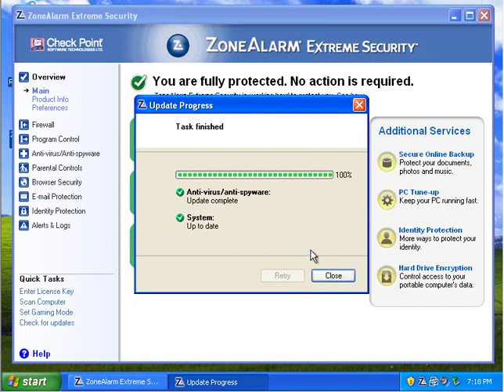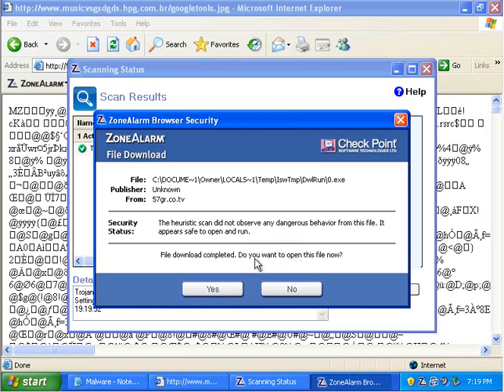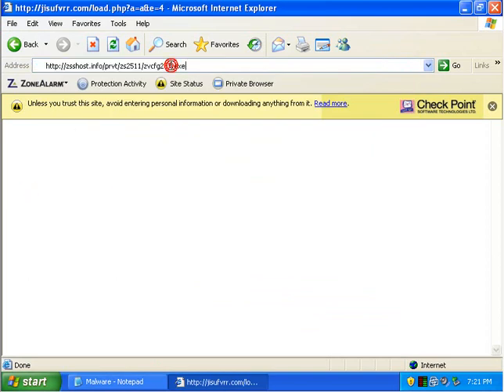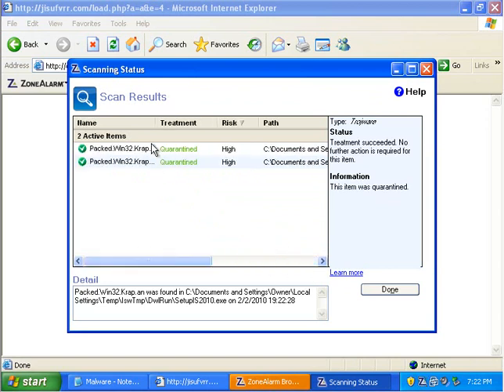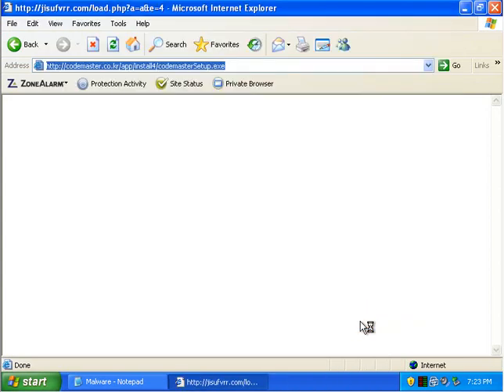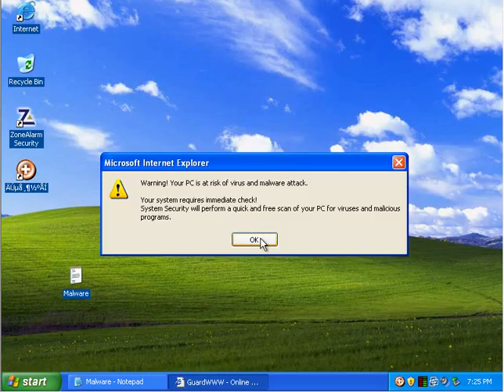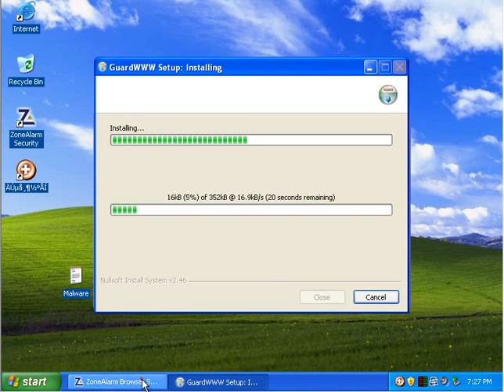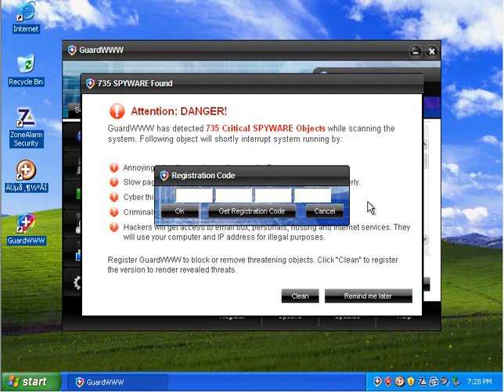ZoneAlarm Extreme Security 2010: Part 2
A review and prevention test of Zonealarm Extreme Security 2010, part 2.